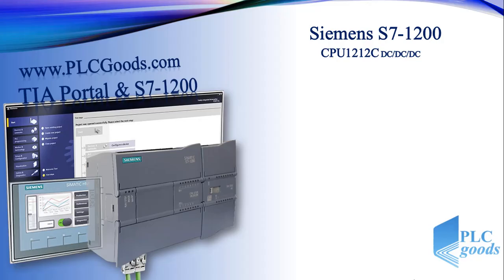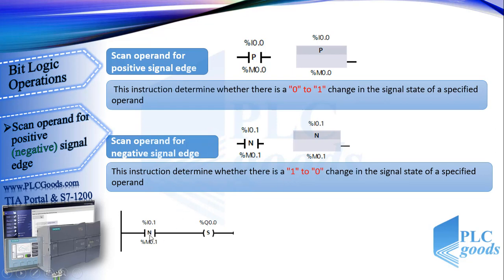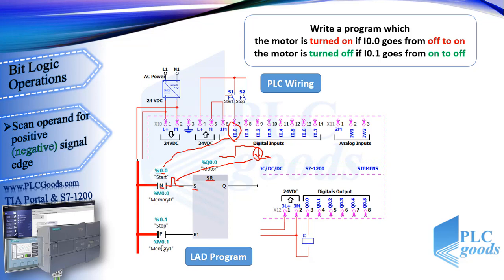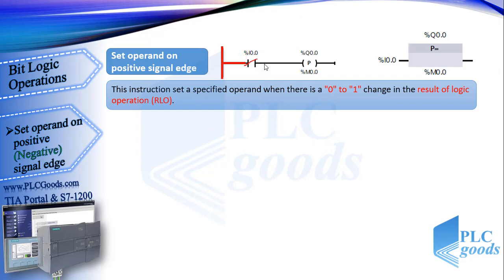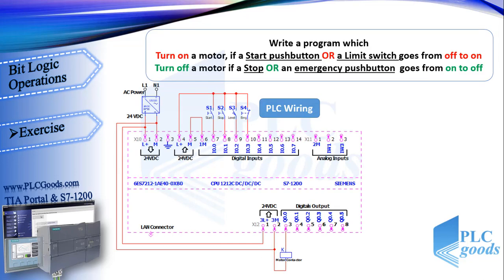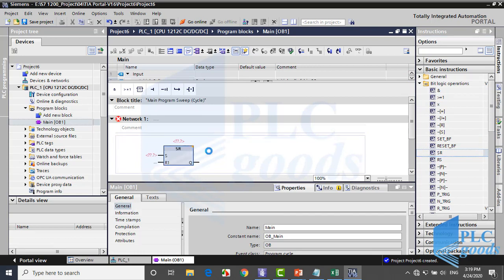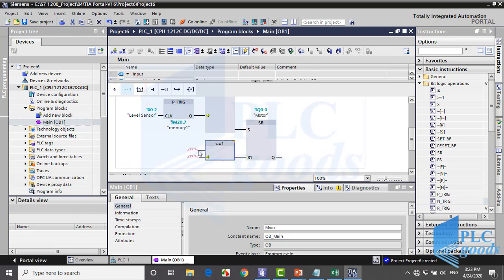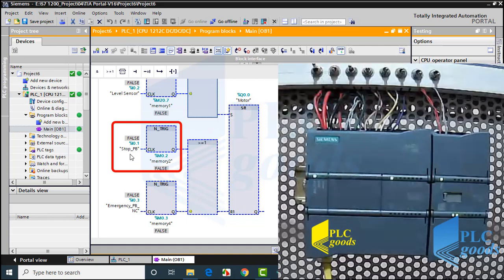PLC Edge Detection Tutorial in TIA Portal | Positive & Negative Signal Edges | L 11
💙In this PLC tutorial, you’ll learn edge detection programming in TIA Portal using Siemens S7-1200 PLCs. We explain positive and negative signal edges, scanning operands and RLO, and using P_TRIG and N_TRIG instructions. Practical examples show how to control a motor based on pushbutton and sensor state changes. The lesson includes ladder and FBD programming, SR flip-flops, memory usage, and PLC testing with simulation.
✅ Chapter Sections

0:00 – Introduction to PLC Edge Detection Concepts
0:45 – Positive & Negative Signal Edges Explained
1:40 – Scan Operand for Positive Signal Edge
2:40 – Scan Operand for Negative Signal Edge
3:40 – Using Memory Bits for Edge Detection
4:40 – CPU Scan Cycle & One-Cycle Pulses
5:40 – Motor Control Using Edge-Based Start/Stop
6:50 – SR Flip-Flop with Edge Detection
7:50 – Scan RLO for Positive Signal Edge
9:00 – Scan RLO for Negative Signal Edge
10:10 – Set Operand on Positive Signal Edge
11:10 – Set Operand on Negative Signal Edge
12:10 – Instruction Comparison & Quick Review
13:10 – Practical Project Overview
14:10 – Writing the Program in TIA Portal (FBD)
15:20 – Testing with Simulator / PLC
16:20 – Final Notes & Summary
1️⃣ 🤖 Programming S7-1200 PLC with Siemens TIA Portal & Factory IO
4️⃣ 🔄 Complete Delta PLC Programming Course with ISPSoft & Factory IO
6️⃣ 🚀 Excellent PLC Projects for Engineering Students – Part 1
7️⃣ 🎯 Excellent PLC Projects for Engineering Students – Part 2